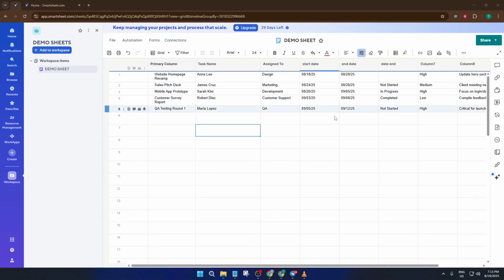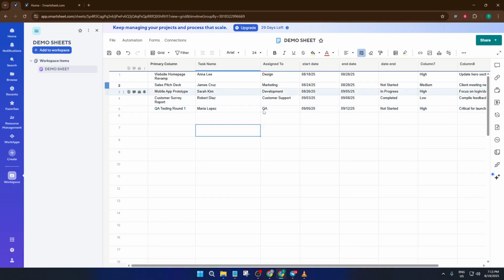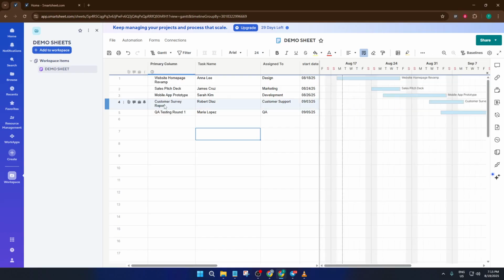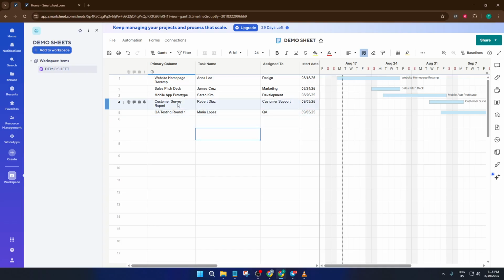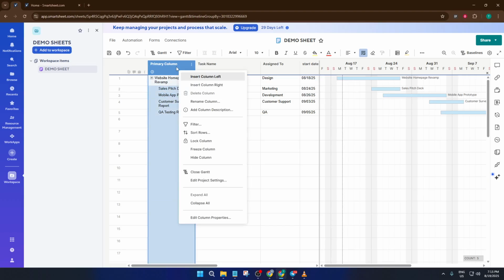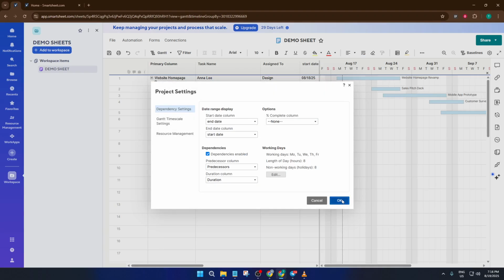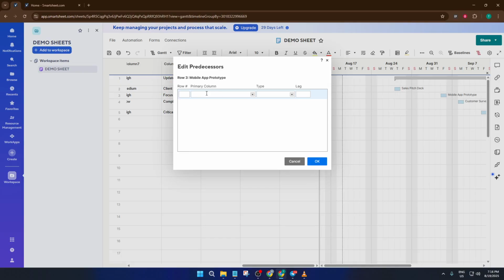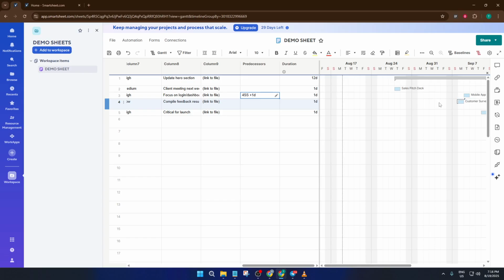How To Quickly Create A Project Timeplan With Gantt Chart in Smartsheet (Easiest Way) (2025 Guide)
Learn how to effortlessly build a project timeplan with a Gantt chart using Smartsheet in this step-by-step tutorial. Whether you're managing small tasks or complex projects, this demo covers everything you need to get started.

00:00 Introduction & Overview
01:05 Setting up your Project Sheet
03:45 Adding Tasks and Dependencies
06:20 Customizing Columns & Milestones
08:30 Creating and Viewing the Gantt Chart
11:10 Sharing and Collaborating with Your Team
13:00 Exporting and Reporting Options

Features demonstrated include automatic scheduling, task dependencies, timeline adjustments, and resource management. This guide is applicable for Smartsheet Web and Desktop platforms.